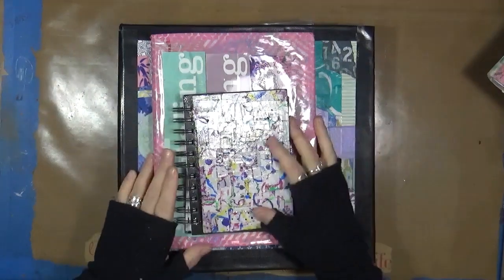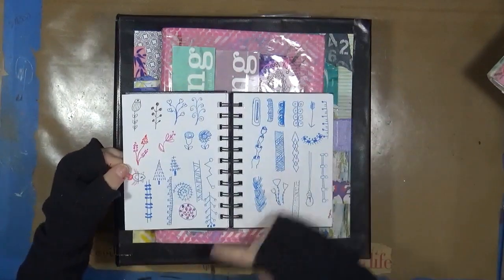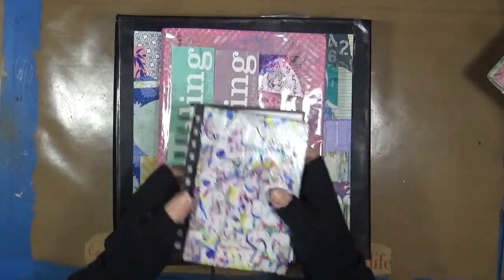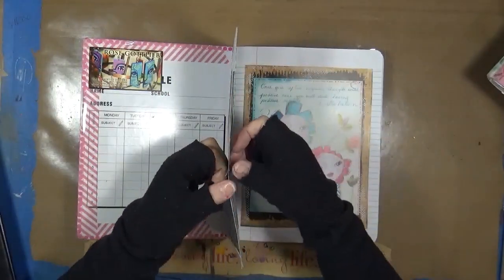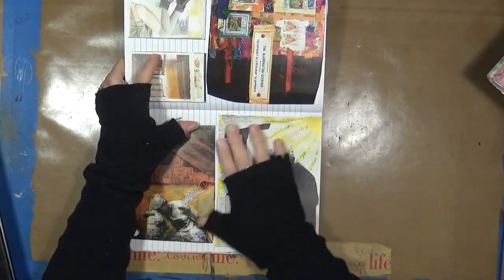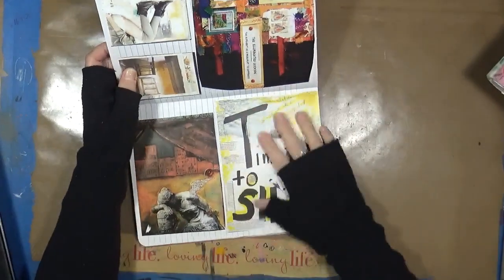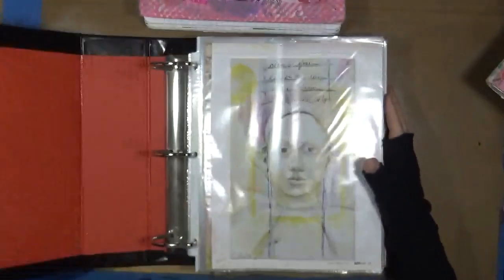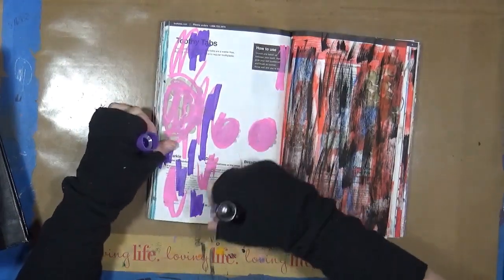EverydayArtHop - Art Inspiration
EverydayArtHop Finding inspiration for daily art can be exciting. Inspiration is everywhere if we look. Some friends and I are sharing some of our daily art work and process with you as a stepping off point for you to find everyday inspiration. Watch each video & continue to click on the first link below the video. You will know you have viewed all of the videos when you return to the first video you viewed! Happy Hopping!

Snail Mail  - Happy Mail :
Cindy Utter
4431 Locust Ave